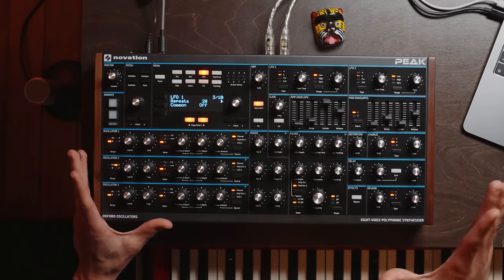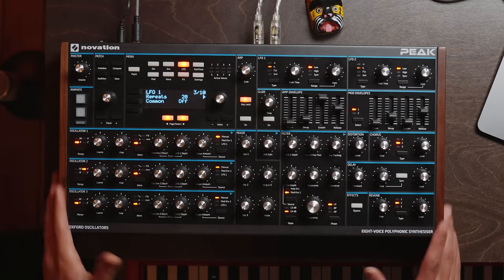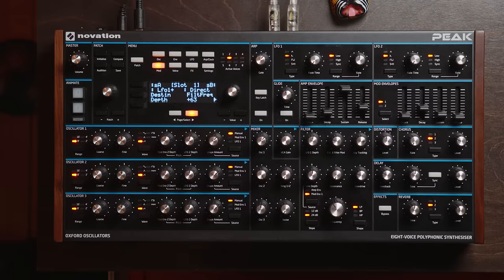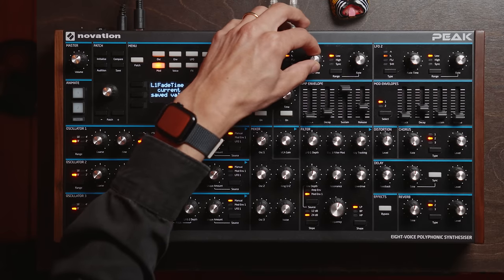Do THIS with your LFOs and impress your friends 😂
In this LFO Deep Dive we'll explore the world of synthesis modulation using the Novation Peak, though this can be done on most synths especially VSTs. We'll take 2 LFOs to modulate one another and then add some key tracking to take things to the next level. These synth tips are such fun and easy tools to have in your back pocket when you want to spice up your sound. I really hope you learn something here! Take care.

Desert island 1 piece of gear

00:00 The Goal Today
01:32 Step #1
02:15 How To Use LFO Fade Time
02:45 Utilizing LFO Repeats
03:16 If you don't like this sound, here's how to fix it
04:30 Step #2
05:16 LFO 2 to LFO 1 Rate.. Cross Modulation!
06:11 LFO KeySync
06:57 LFO 2 Repeat Setting! Super Crucial
08:55 Fine Tuning the Modulation
09:28 Step #3 - What I Heard In My Head
09:45 Keyboard Tracking to LFO 1 Rate
12:37 This is the Final Cherry On-Top
15:26 NOW THIS IS THE PATCH! wooooo

I DO NOT HAVE A TELEGRAM ACCOUNT & I DO NOT DO GIVEAWAYS